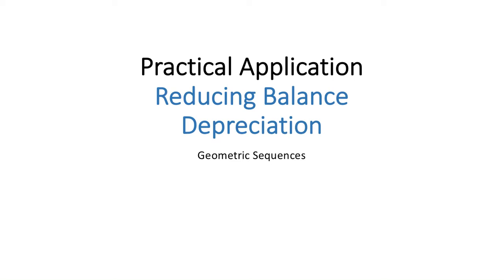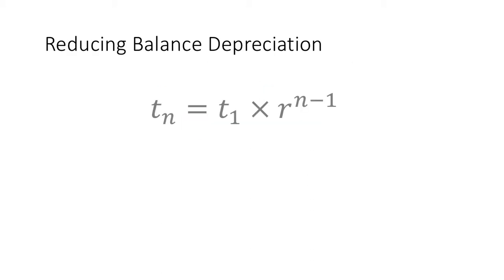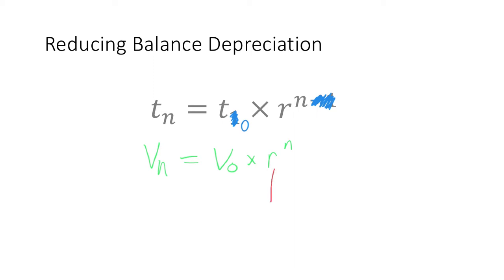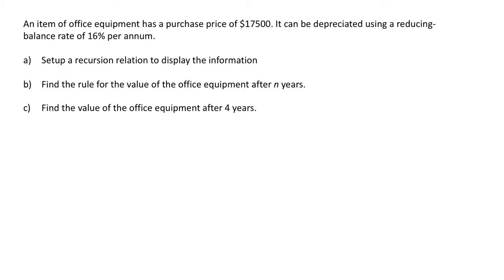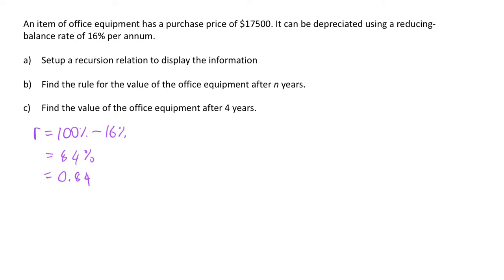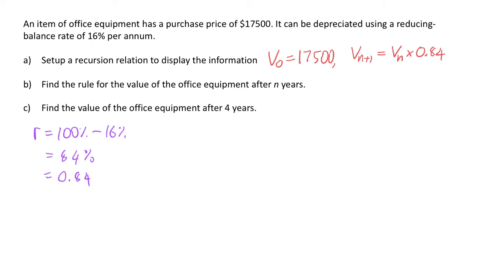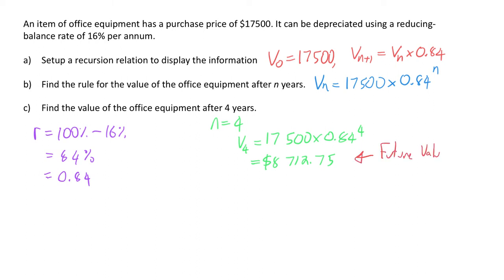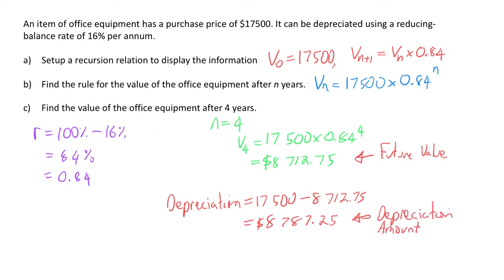Geometric Sequence - Practical Application Reducing Balance Depreciation